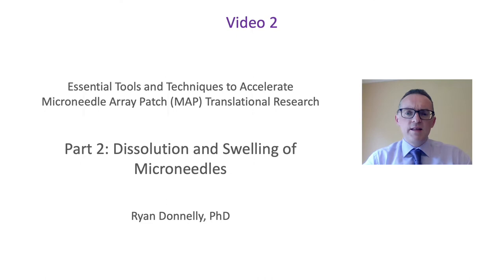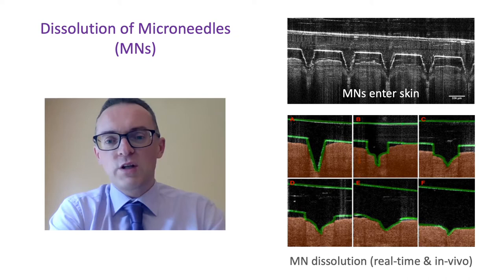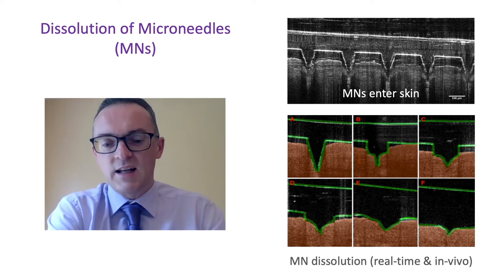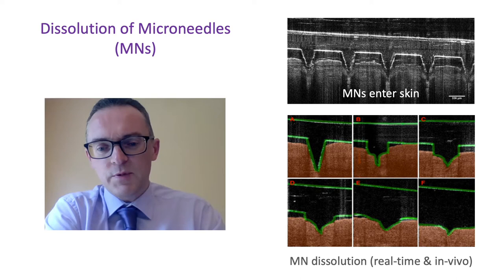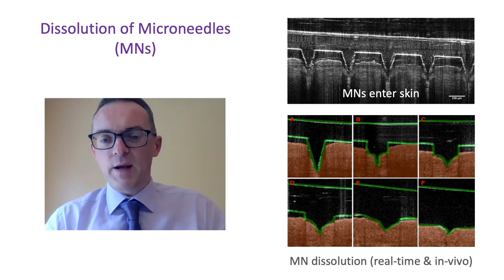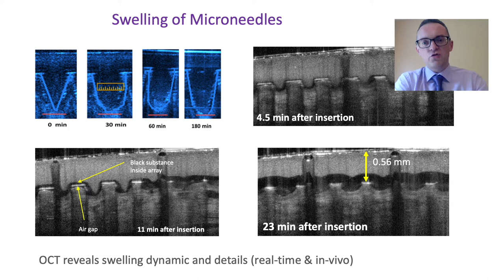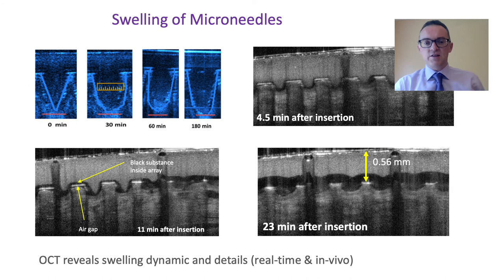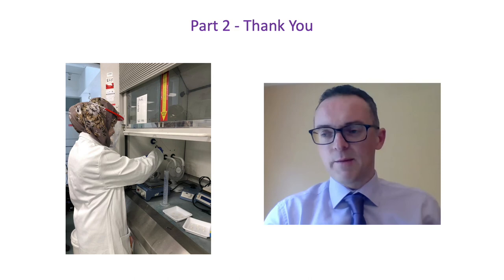Microneedles Part 2: Dissolution and Swelling of Microneedles by Ryan Donnelly, PhD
Join us for the second in a four-part video blog series with one of the preeminent experts in the field of microneedles. Professor Ryan Donnelly covers fundamentals and new aspects of
 Microneedle Array Patch translational research.

Essential Tools and Techniques to Accelerate Microneedle Array Patch (MAP) Translational
 Research. Part 2: Dissolution and Swelling of Microneedles